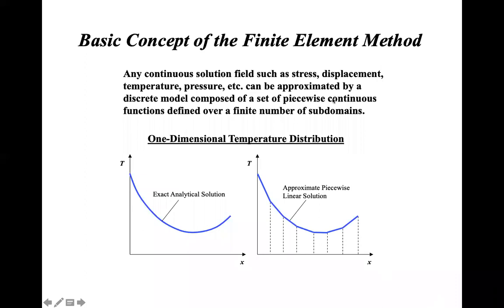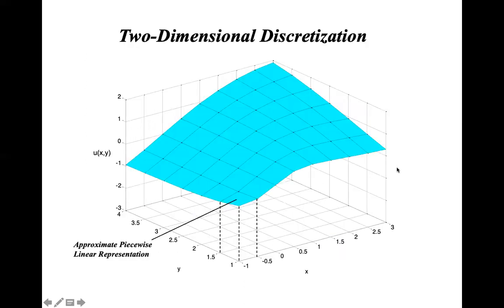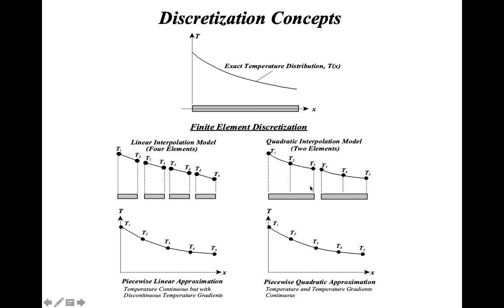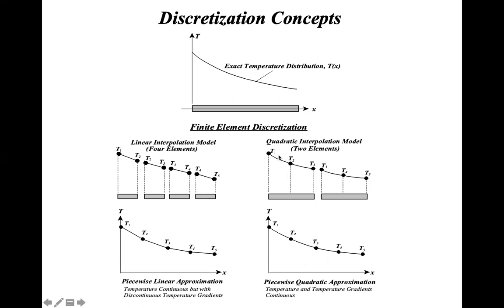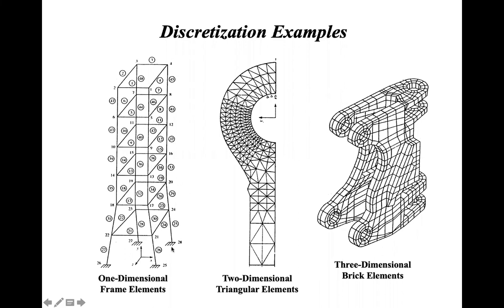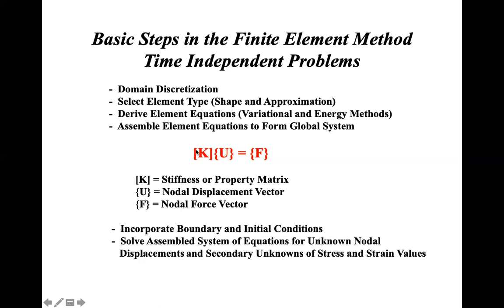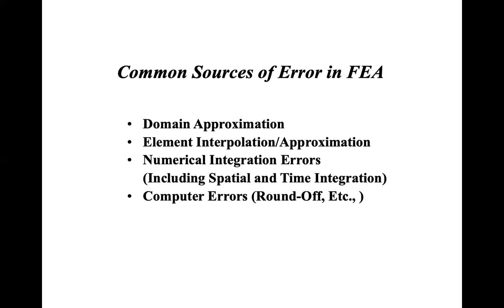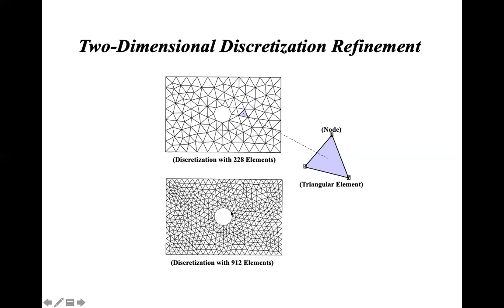FEA Lecture 2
Discretisation, types of elements, errors